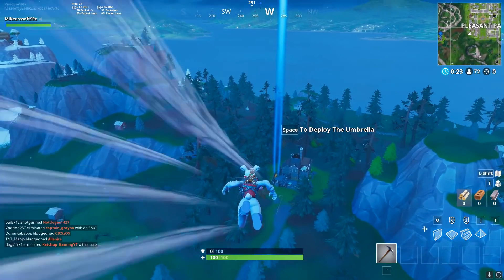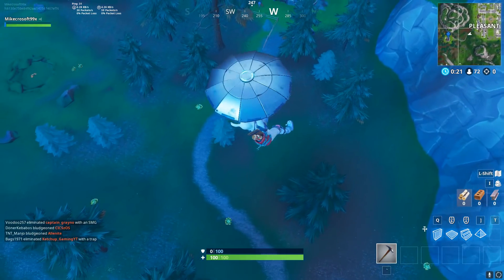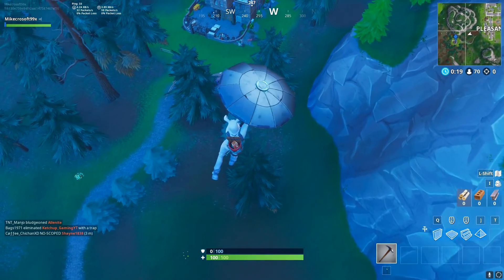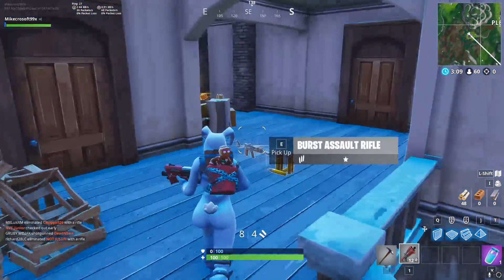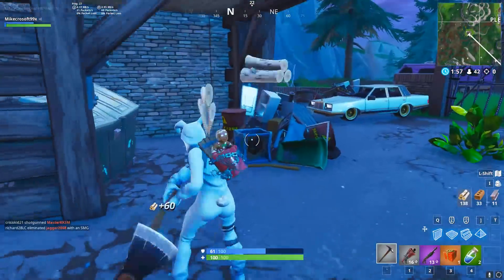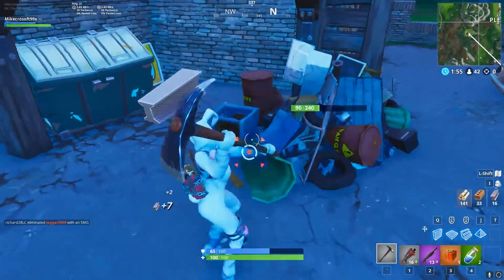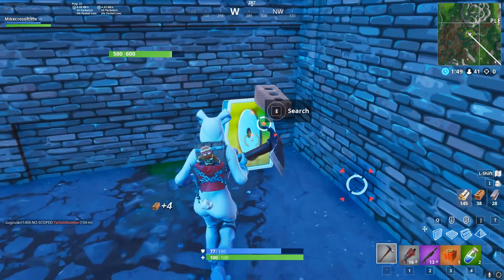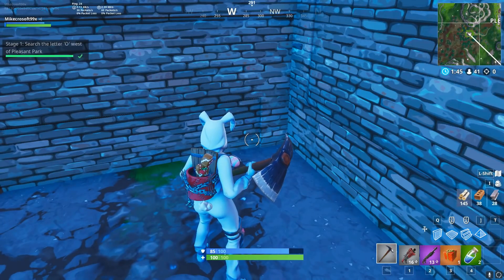SEARCH THE LETTER O LOCATED WEST OF PLEASANT PARK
Pc Specifications:

* Intel Core i7 8th Gen 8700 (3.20 GHz)
* 16 GB DDR4
* 2 TB HDD 240 GB SSD
   8 GB GDDR5
* Virtual Reality Ready

Instagram.com/Mikecrosoft99x
Twitter.com/Mikecrosoft99x
Twitch.tv/Mikecrosoft99x Digital Artist/ Graphic Designer- Made my *BUNNY BRAWLER* icon for me! Twitter.com/worrywirtWW